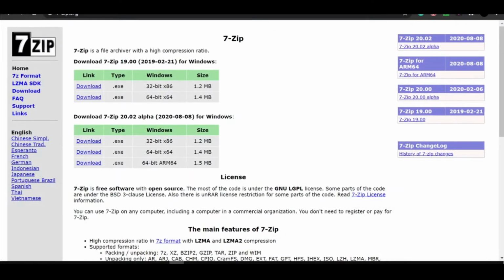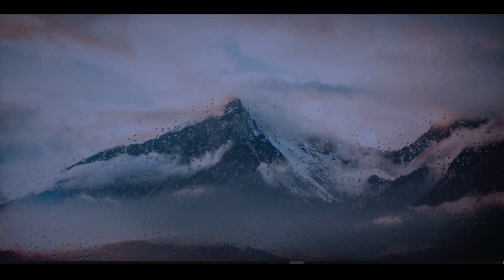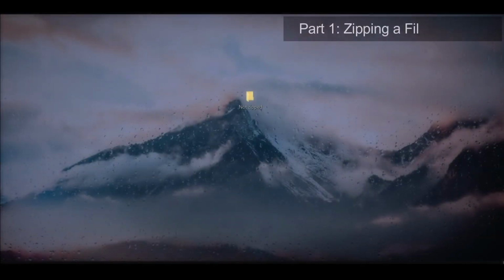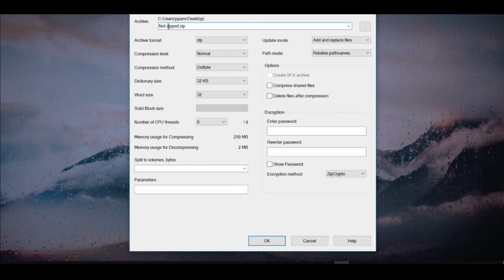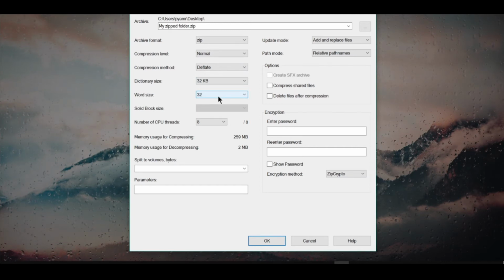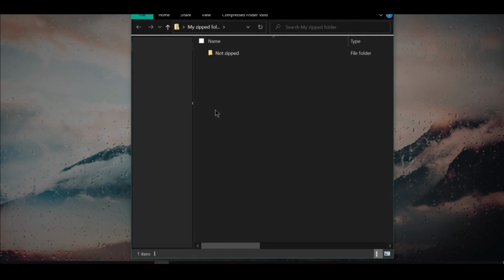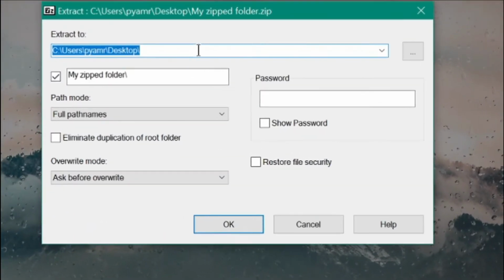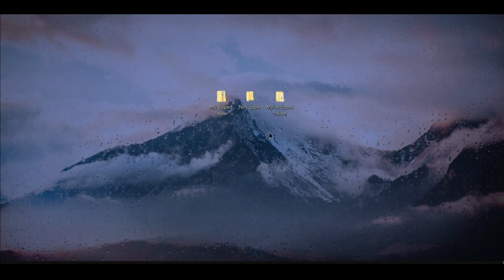7-Zip: How To Use 7-Zip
In this video, I'll be explaining how to use the 7-Zip application. If you're interested in this application, make sure to watch till the end of the video.

0:00 Introduction
0:15 How To Install
0:53 Timestamps
1:15 Zipping a File or Folder
2:37 Unzipping a Zipped Folder
3:32 Thanks for Watching
3:47 Watch More